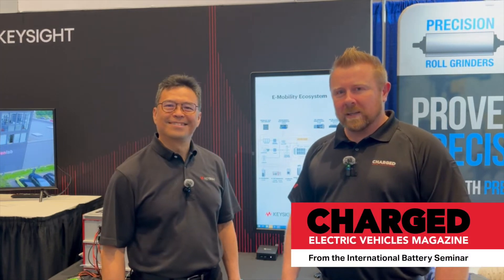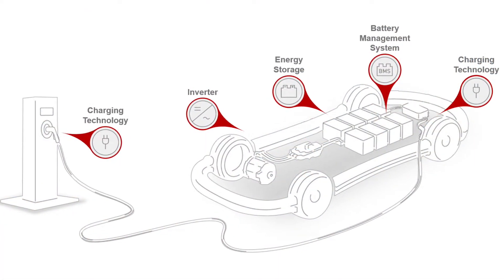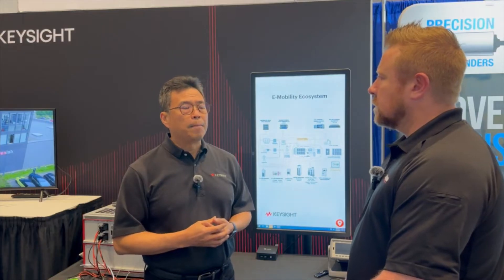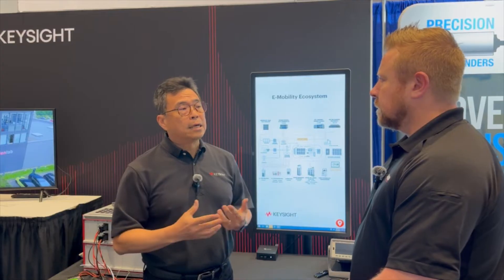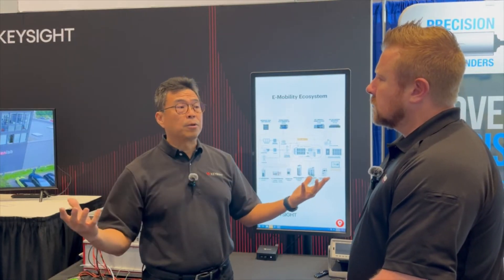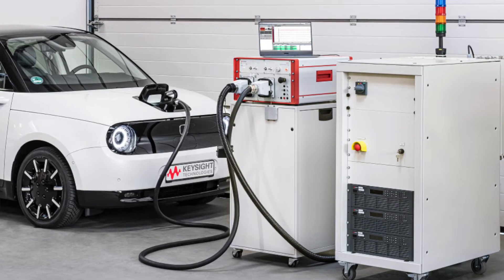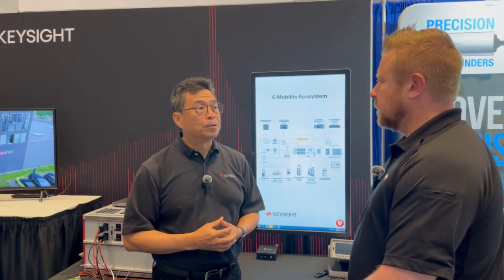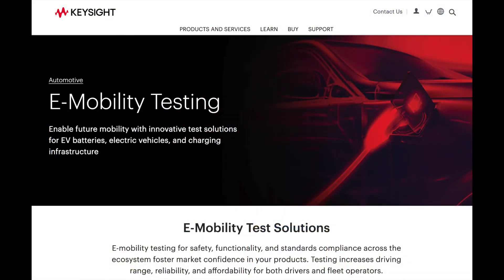Keysight's EV Testing Ecosystem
Antony Parulian, eMobility Business Development Manager at Keysight Technologies, tells us about the company's ecosystem of e-mobility test solutions.